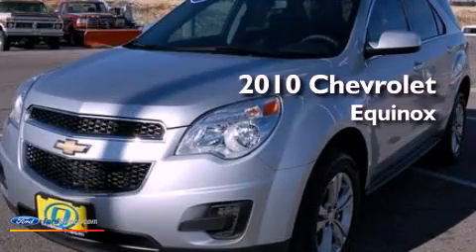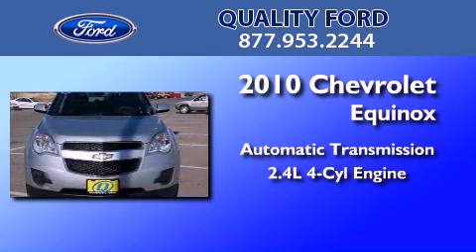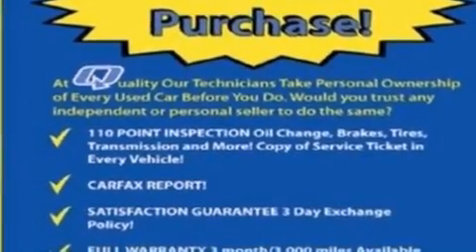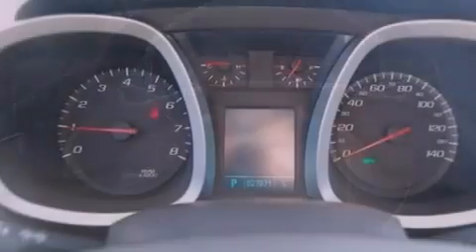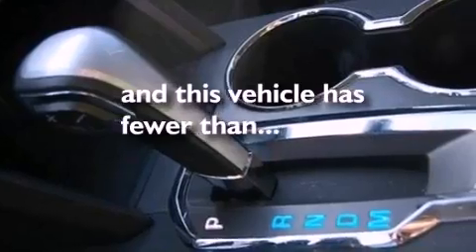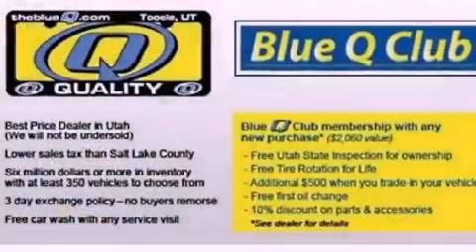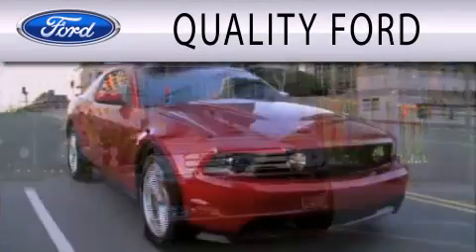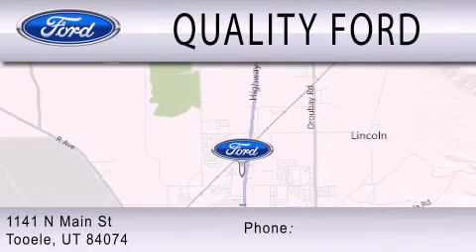2010 Chevrolet Equinox Tooele UT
Year : 2010
 Make : Chevrolet
 Model : Equinox
 Engine : 2.4L I4 16V GDI DOHC
 Trans . : 6-SPEED AUTOMATIC
 Exterior : SILVER
 Miles : 27,066

 Stock : C50137